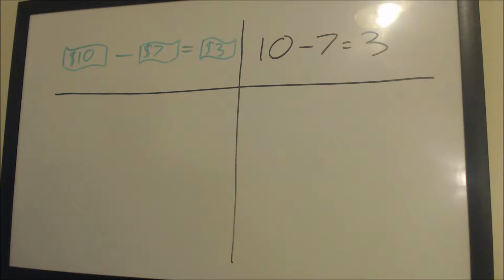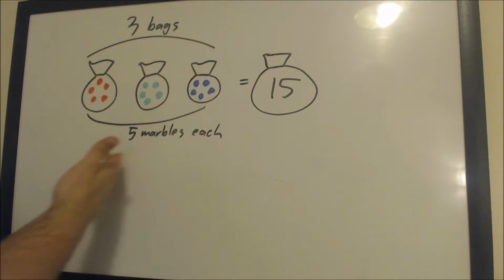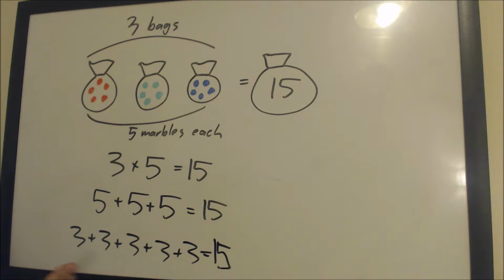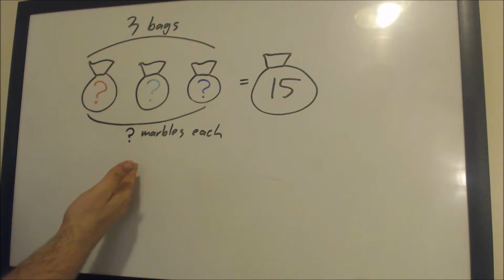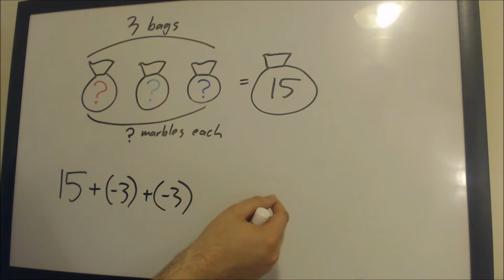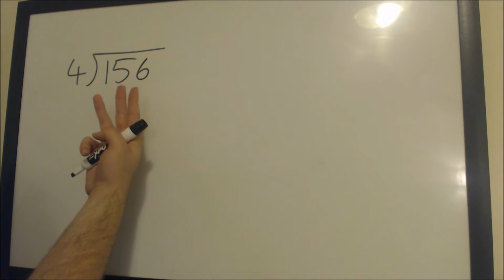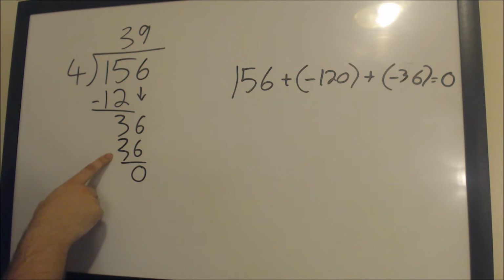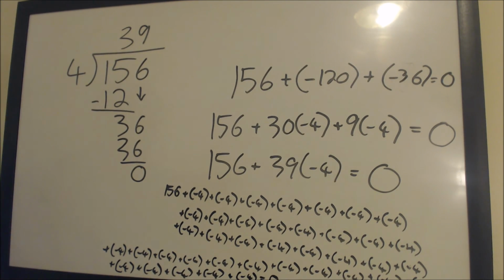THERE CAN BE ONLY ONE...OPERATION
In which we discuss how the four arithmetic operations relate to each other, and how all four can ultimately be boiled down to only one.